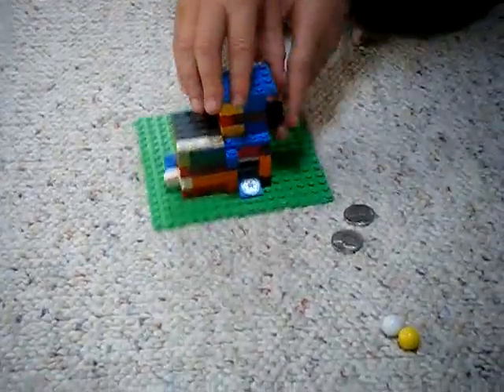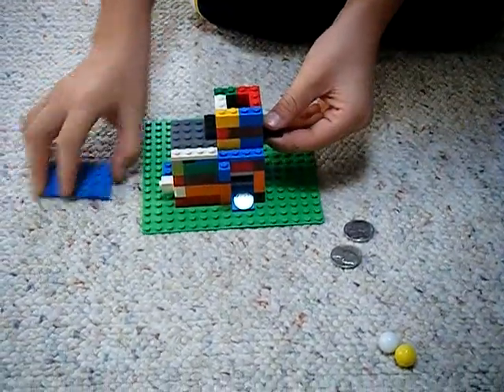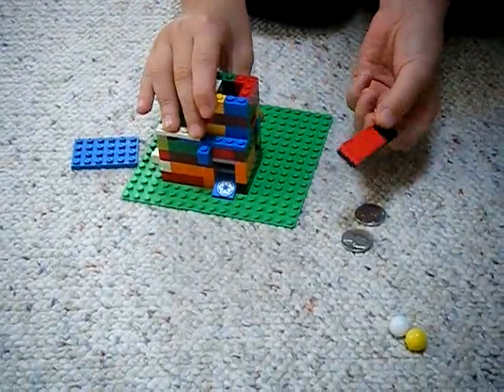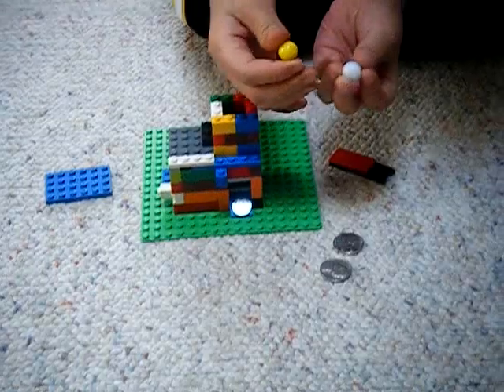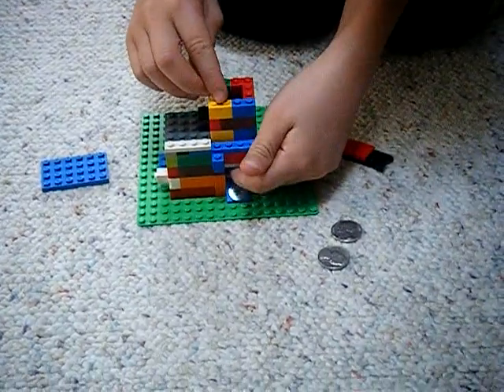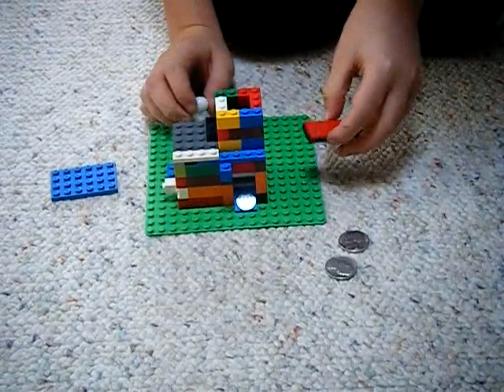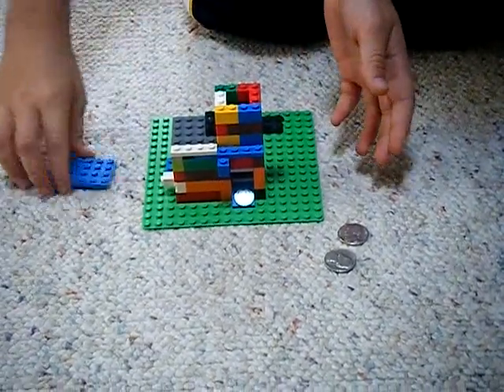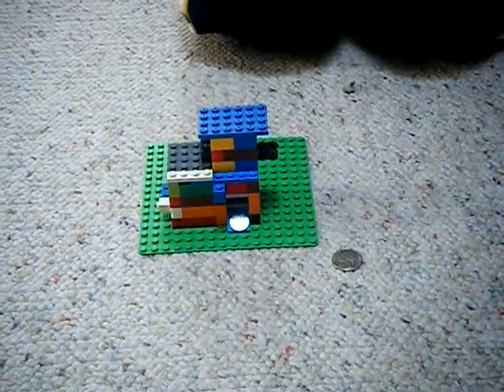LEGO GUMBALL MACHINE!